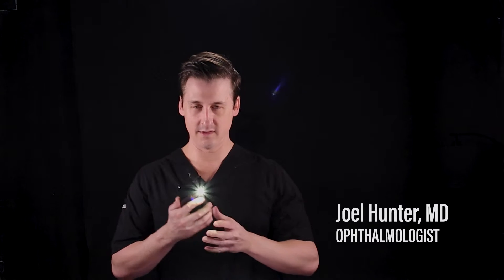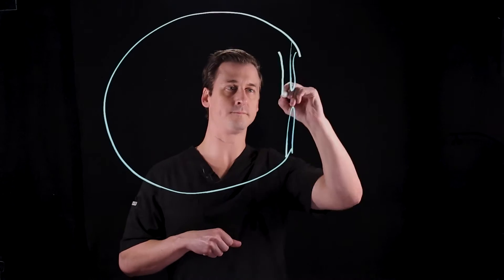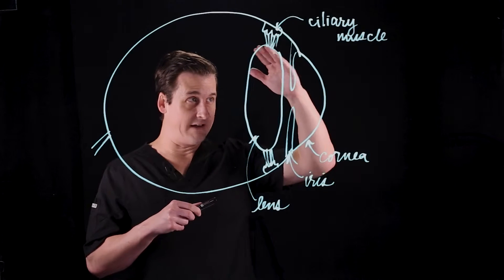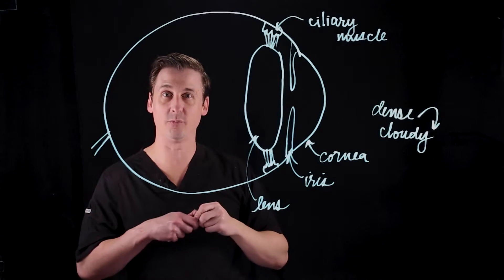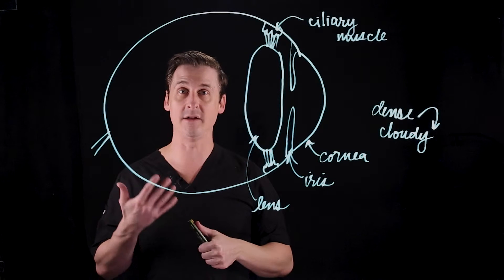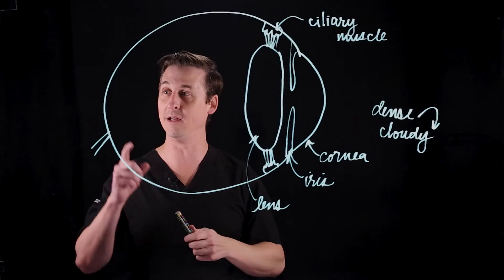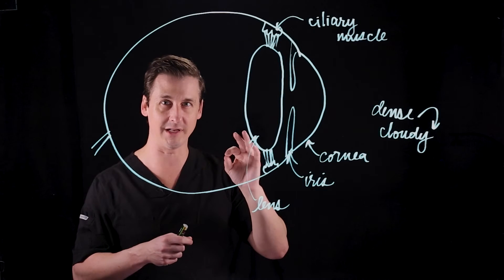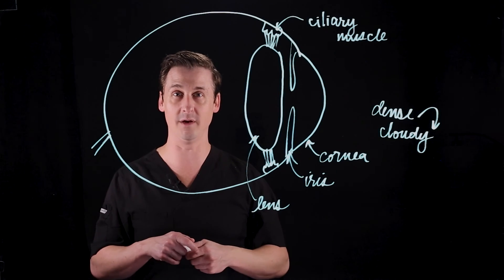Why Can't I See The Restaurant Menu?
You’ve seen people use their phone flashlight to read their menu. You might even be one of those people! You’re not alone. Find out why dim light makes reading so tough in 5 minutes by clicking on this video!

Want to learn about your vision? Take our Vision Quiz!